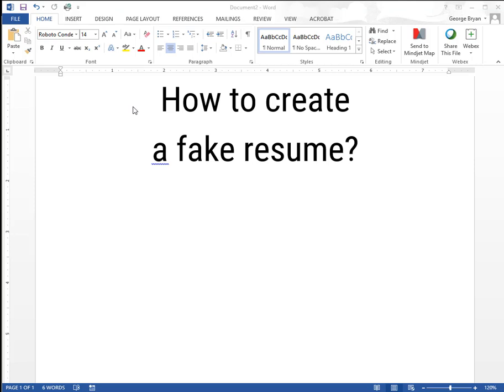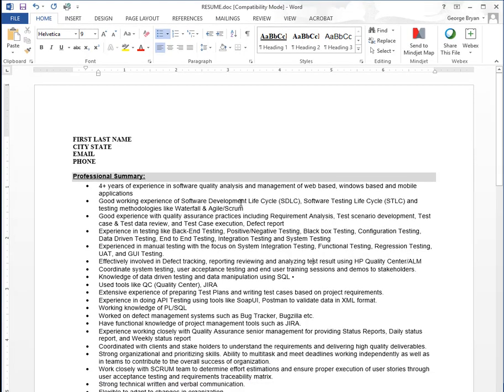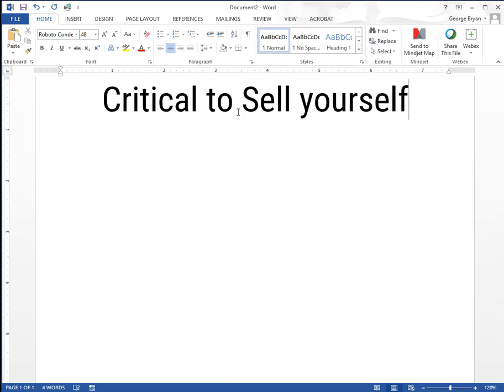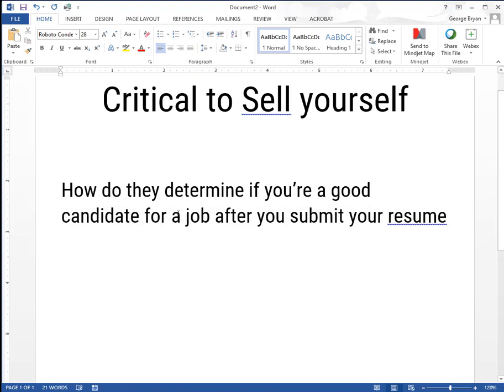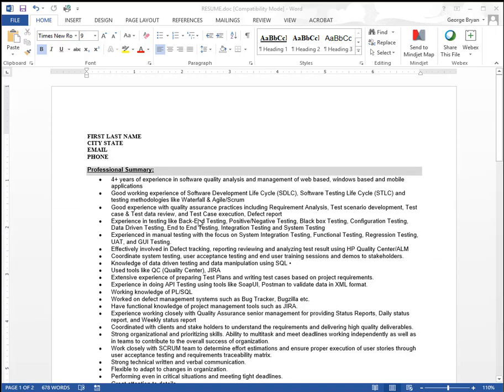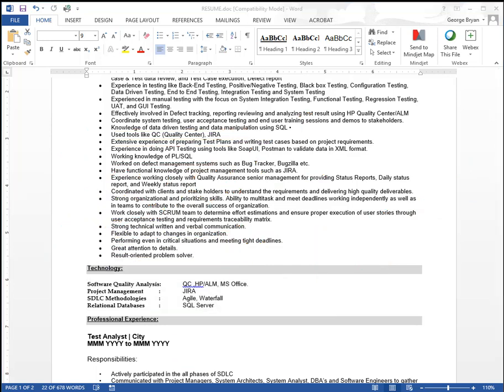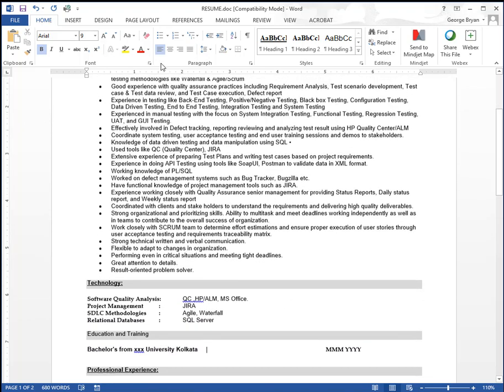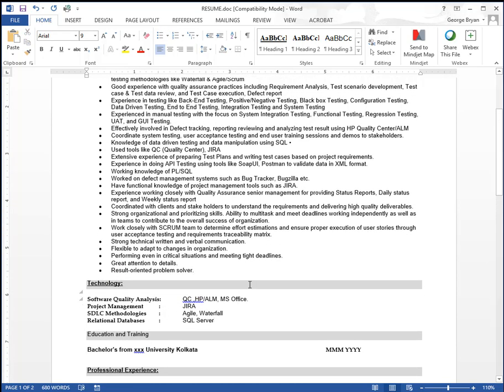HOW TO CREATE A FAKE RESUME DAY 01